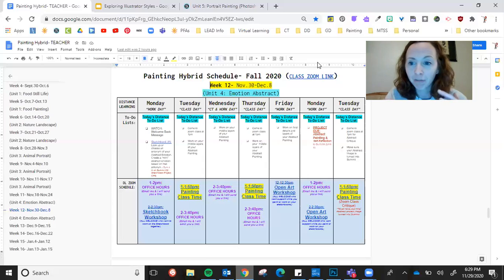Welcome Back Painting